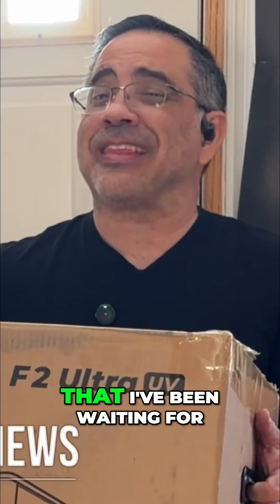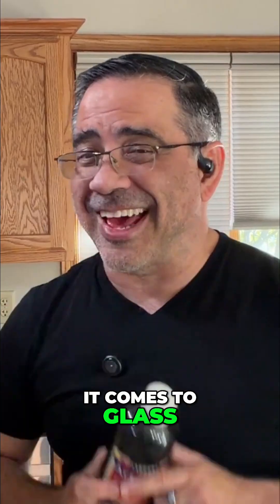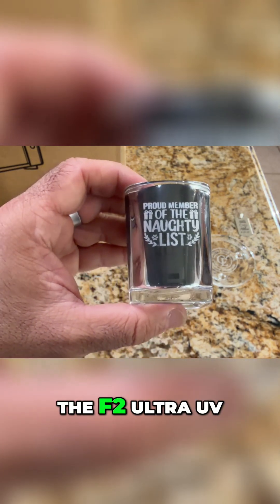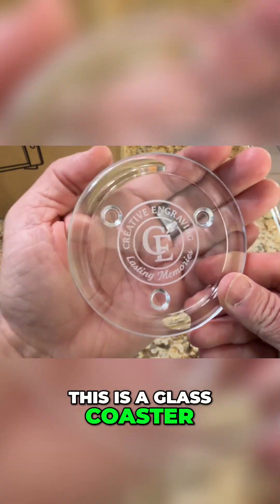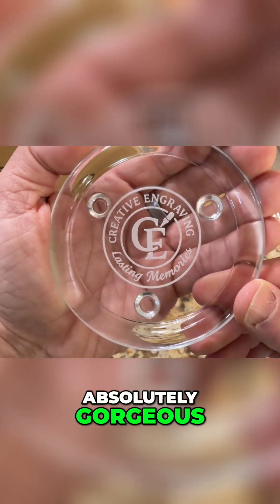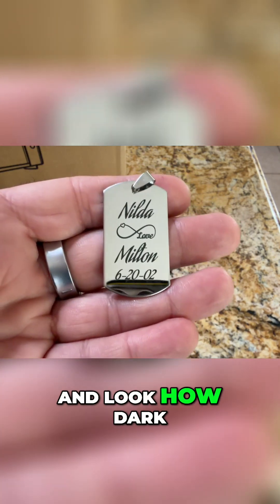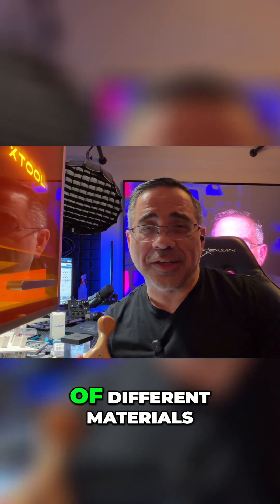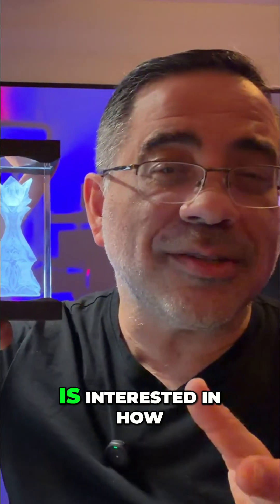This Laser Changed How I Engrave Glass Forever! xTool F2 Ultra UV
⚡ xTool F2 Ultra UV is purpose-built for glass. The UV beam delivers clean, burn-free edges, while dual 48MP cameras handle auto-focus and pixel-level alignment so your artwork lands exactly where you want it. With one-click AI that turns text or 2D art into 3D subsurface engravings, it makes premium glass pieces practical for everyday production.

Glass specialist: 3D inner and surface engraving, embossing, cutting, rotary, and batch jobs—all on one compact unit.

Smart vision tools: Dual 48MP cameras for precise placement and faster setups.

Production-ready: Burn-free finishes plus batch mode for repeatables like barware, ornaments, and trophies.

Upgrade path: Adds capabilities diode or fiber alone struggle with on glass and select plastics.